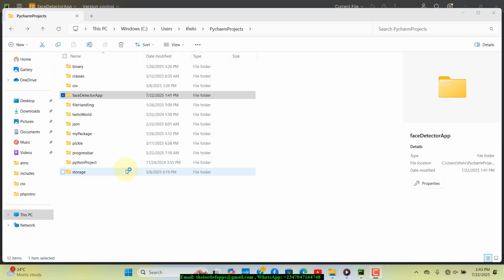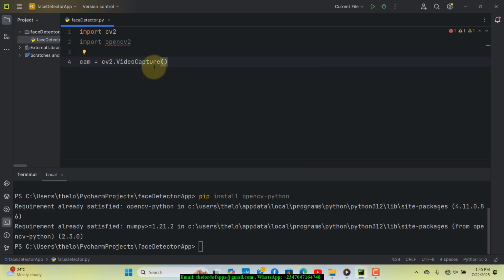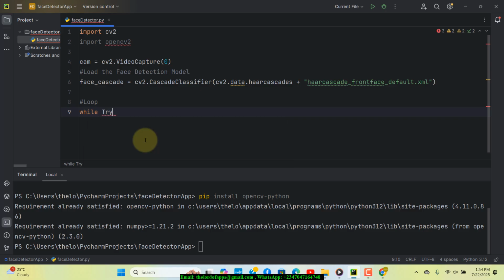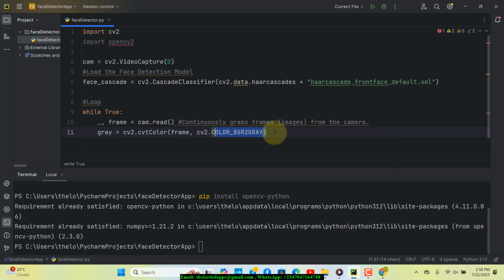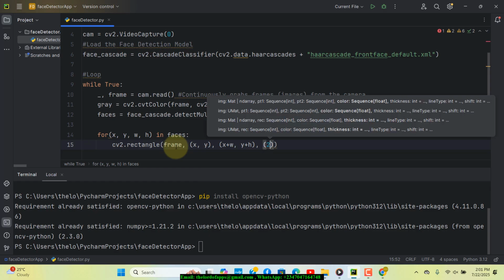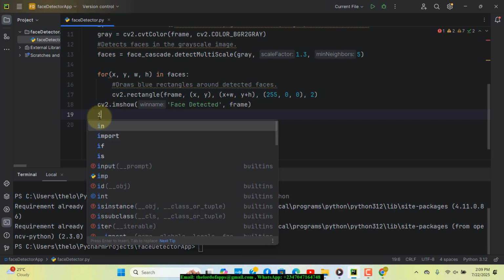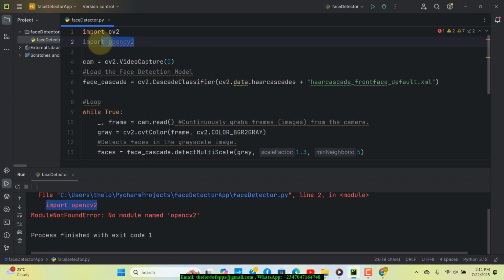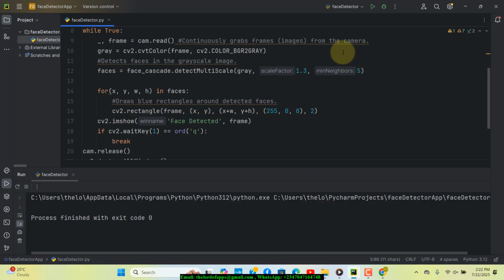Real-time face detector app | Build a face recognition app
In this video, I’ll show you how to create a powerful Face Detector App using Python and OpenCV. Whether you’re a beginner or looking to advance your computer vision skills, this step-by-step tutorial is perfect for you.

✅ What You’ll Learn:

How face detection works

Setting up OpenCV

Drawing face landmarks

Building a user-friendly interface

💡 Tools Used:

Python

OpenCV

Haar Cascades / Dlib / Mediapipe (as needed)

📥 Download the source code here: [Add your GitHub or drive link]

👨‍💻 Related Searches (Google SEO):

How to build a face detection app

Python face recognition project

Real-time face tracking using OpenCV

Facial landmark detection Python